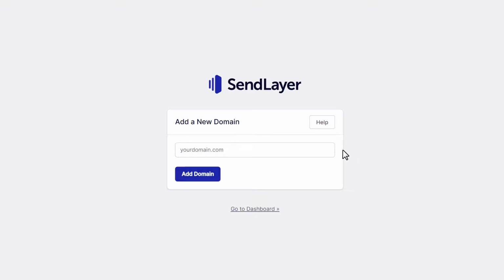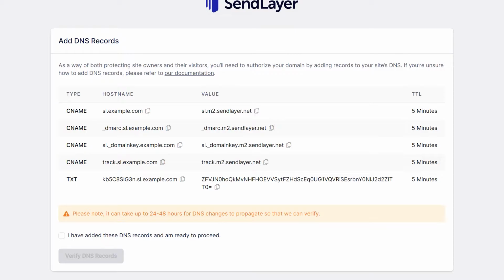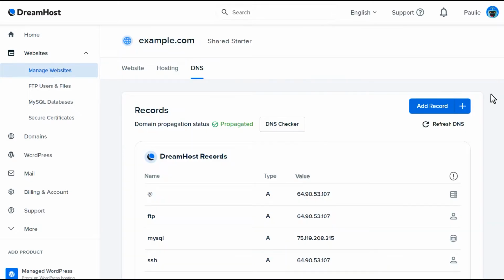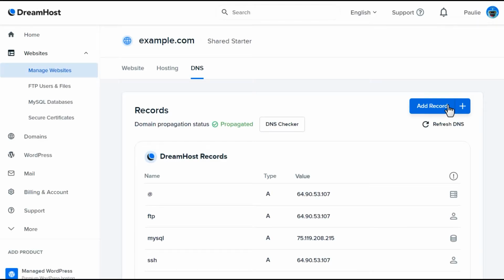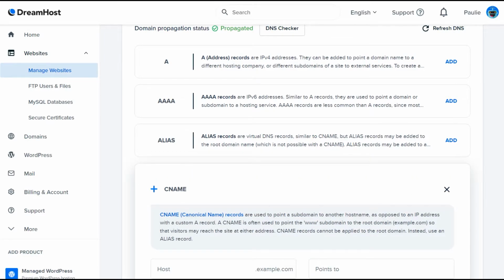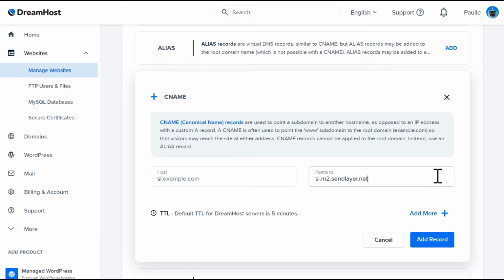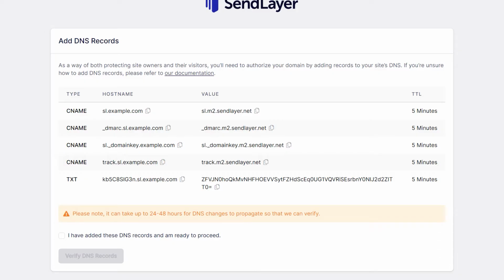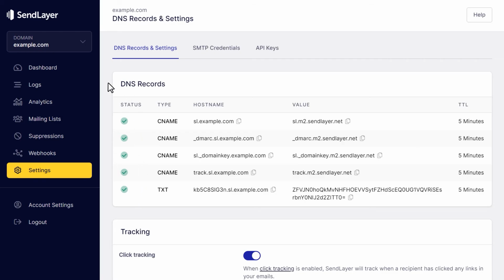How to Set Up SendLayer on DreamHost (5 Minute Tutorial!)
Welcome to SendLayer!

In this video, we're going to show you step-by-step how to set up SendLayer on DreamHost, to improve your email deliverability.

SendLayer is the most powerful and easy to use email delivery platform on the market.